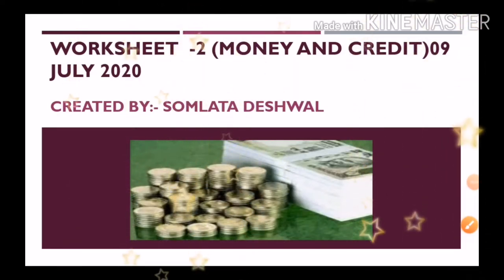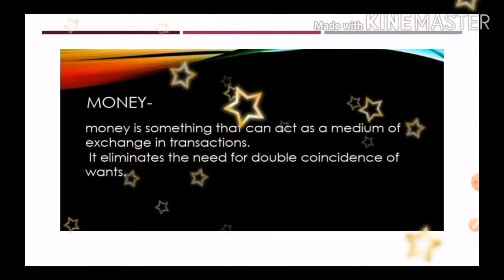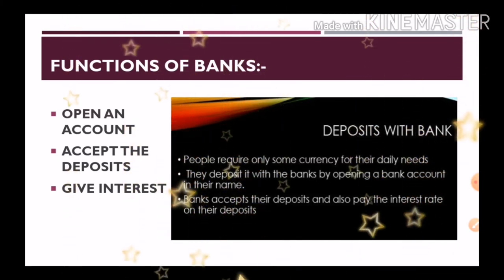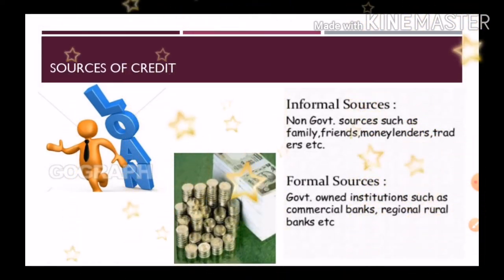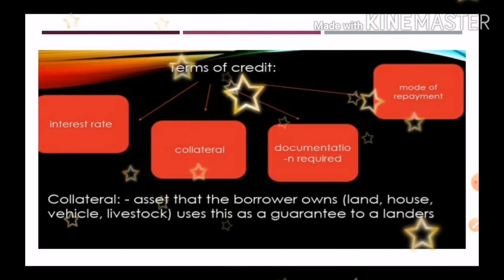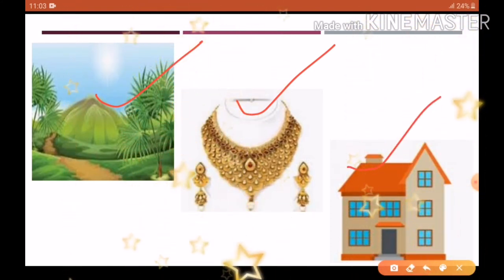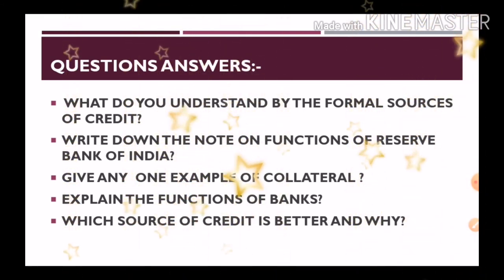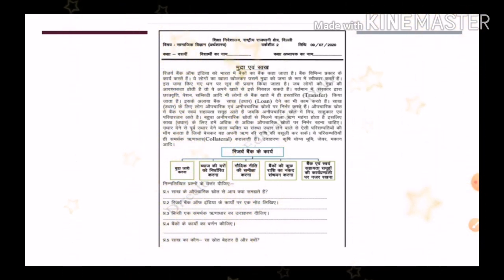Worksheet 2 Economics ch.3 class 10 ( 9/7/2020) in English medium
Hello learners in this video you will find the full explanation of Worksheet -2 which is provided by the Education Department,Delhi Government in English medium.
This video help you in your studies.if you like my video,share with your friends, subscribe my channel and don't forget to press the bell button so that you will get the notification of my new video.